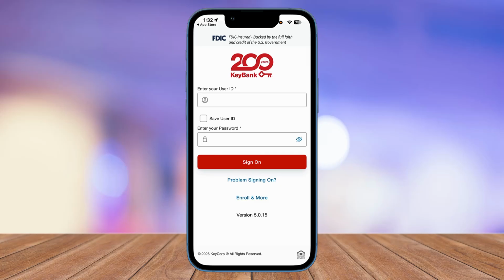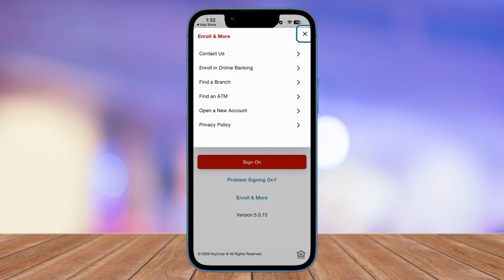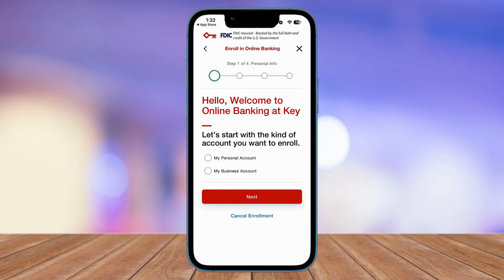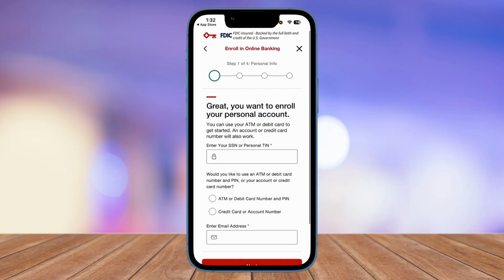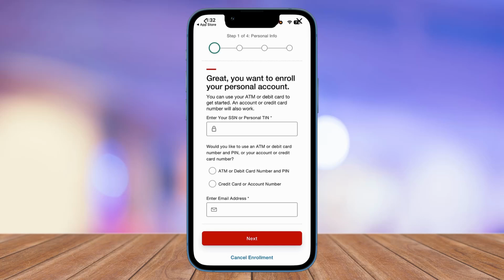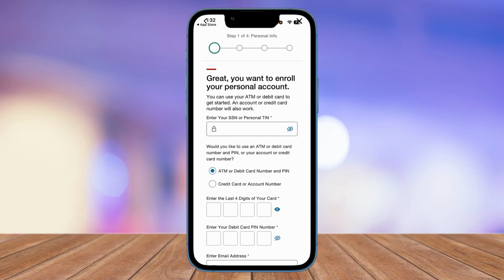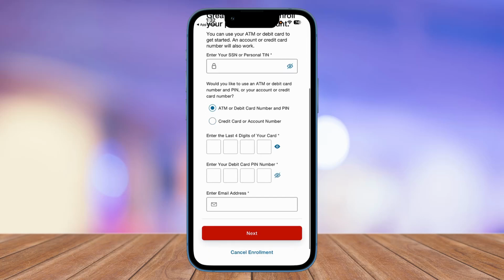How to Enroll in KeyBank Online Banking